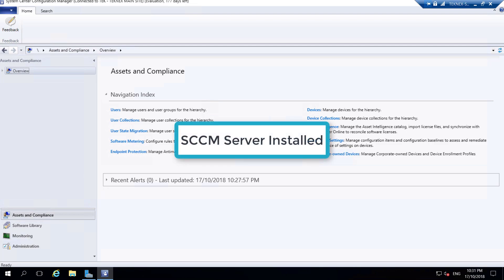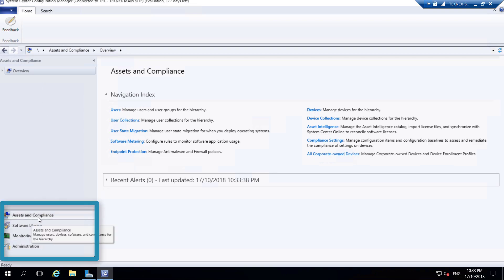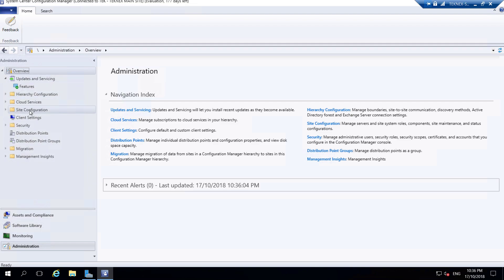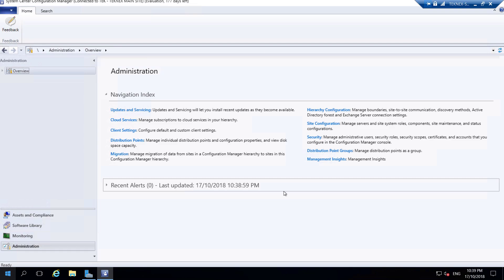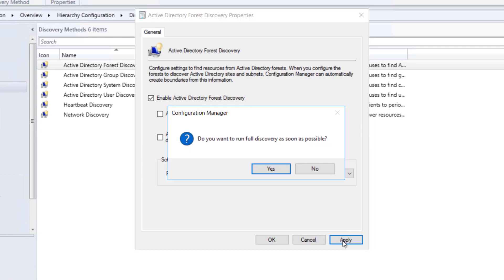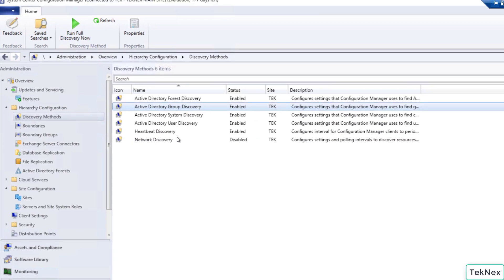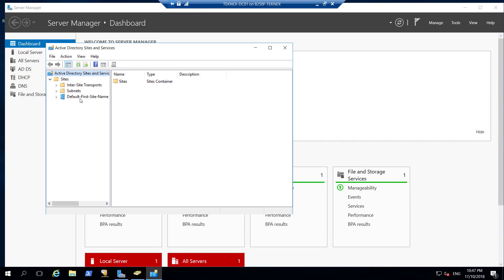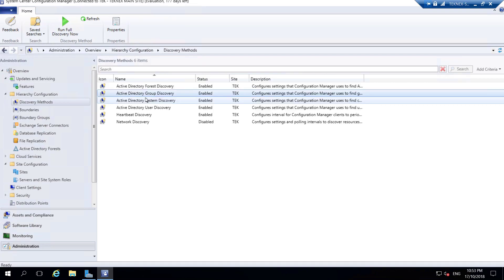Part 11 - SCCM Console Tour | Discovery Methods | Boundaries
Quick tour of System Center Configuration Manager (SCCM) Console.